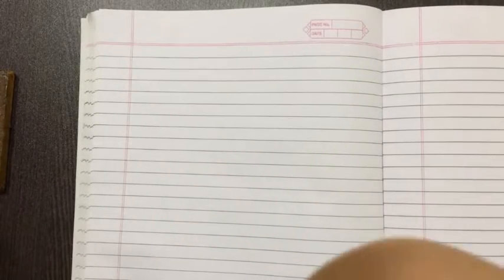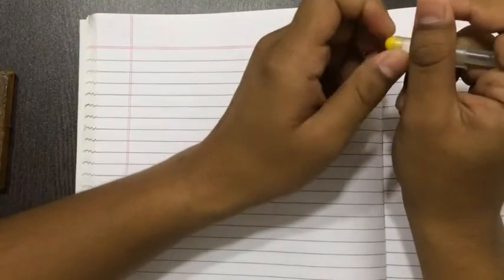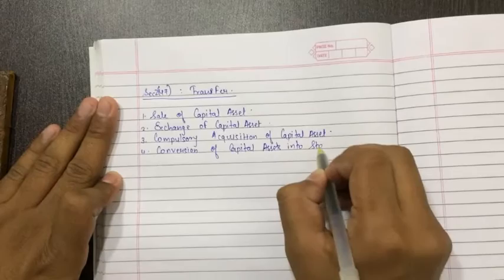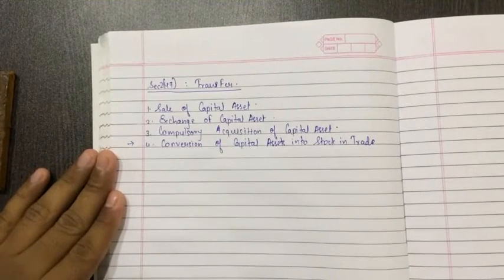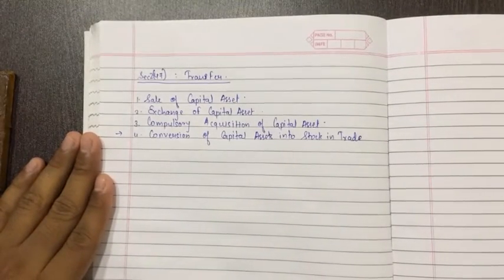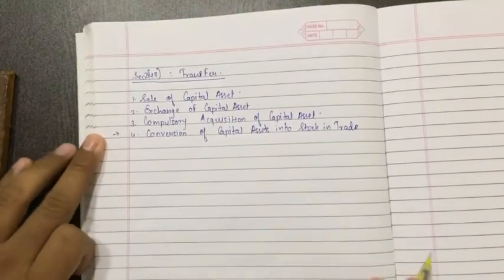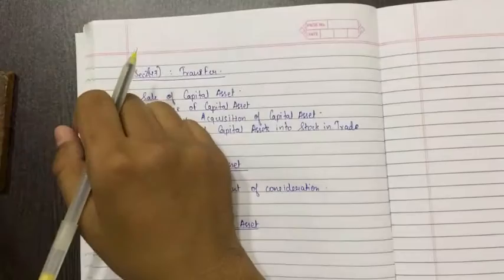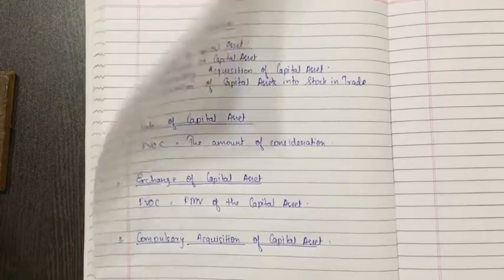CA-IPCC Taxation paper-4 Direct tax AY-[16-17] Capital Gain part-12